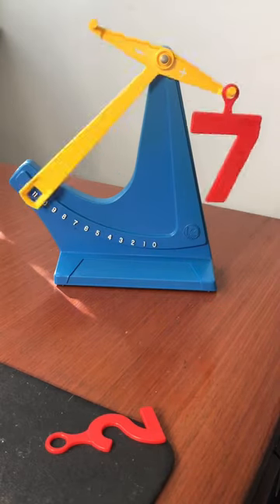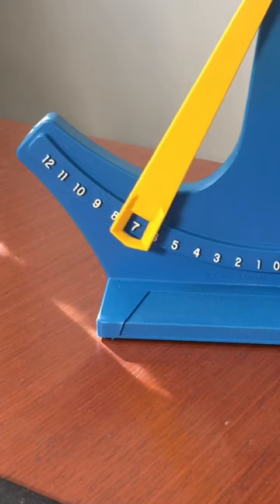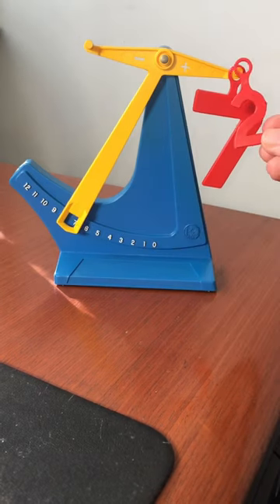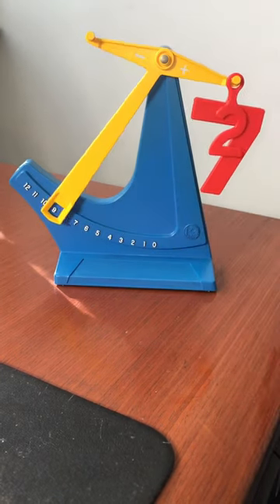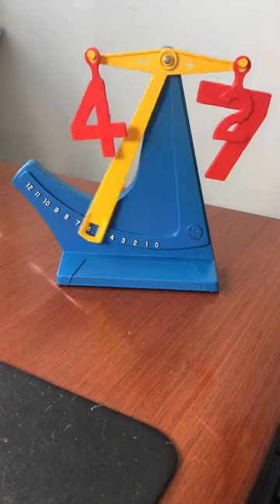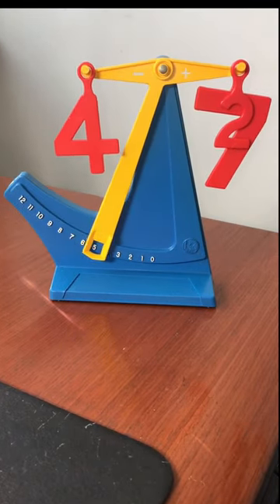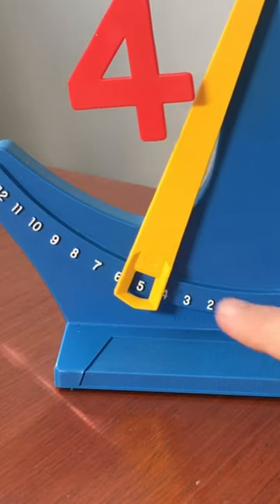WOW! Balance Math Scale